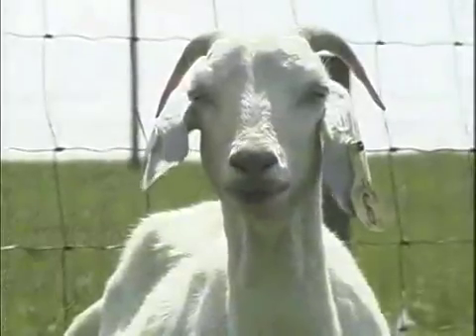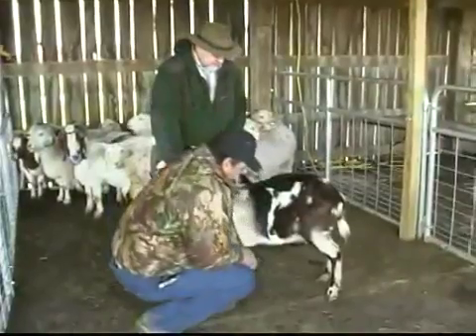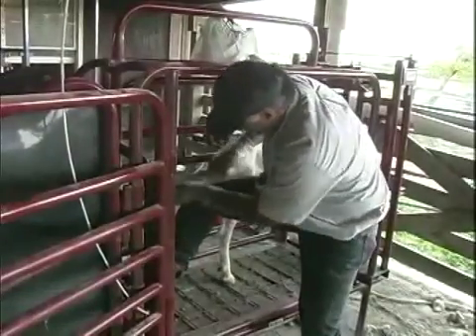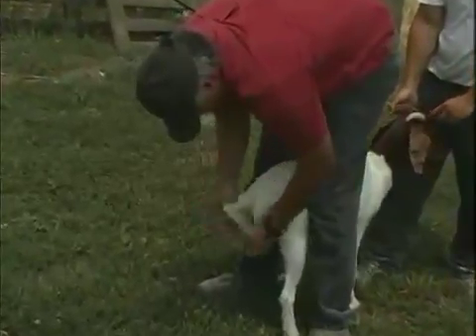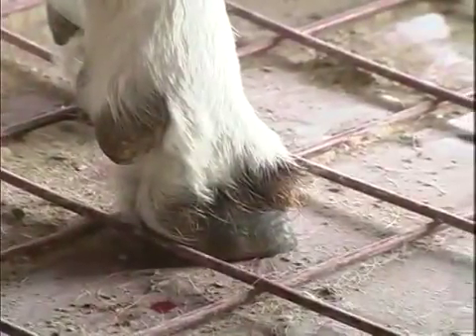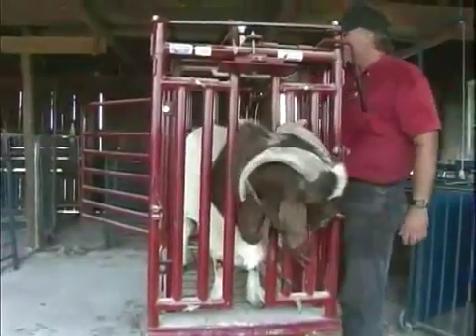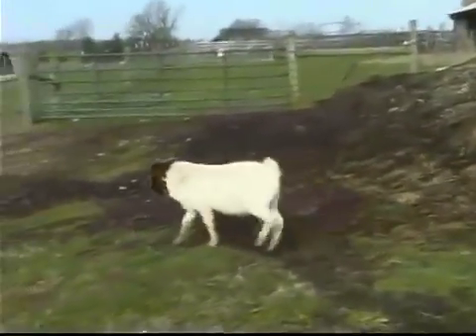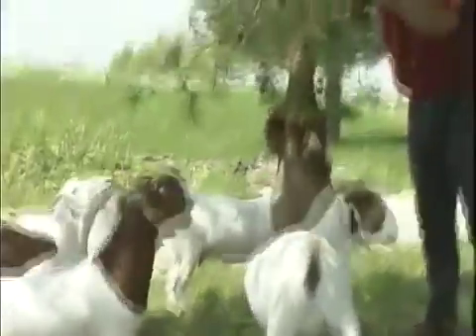Cuidados Basicos de las Pezuñas en Cabras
Procedimiento paso a paso